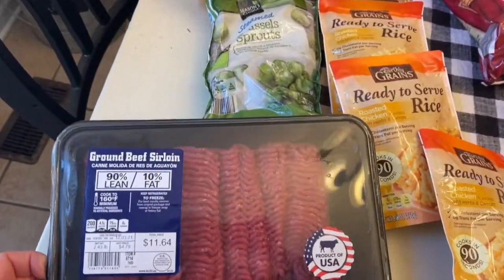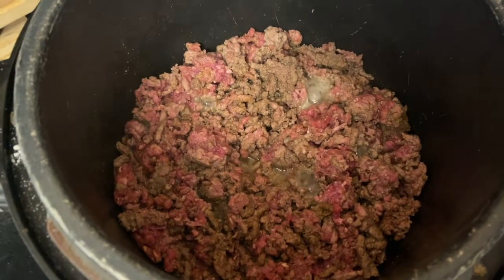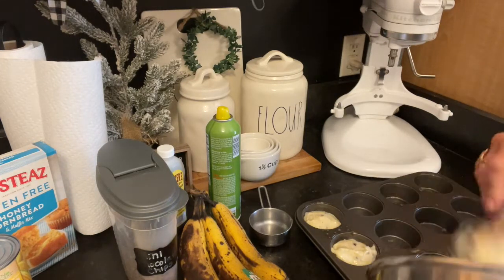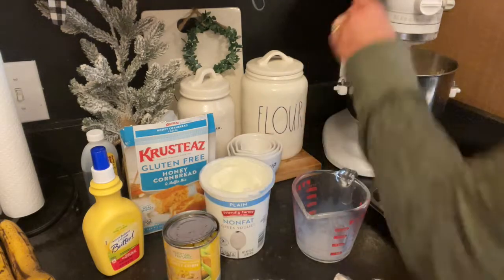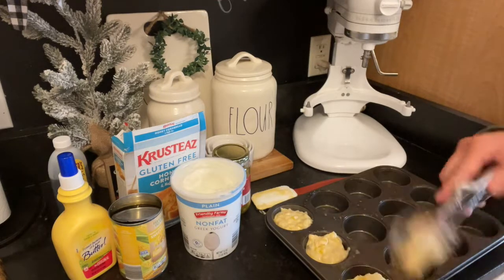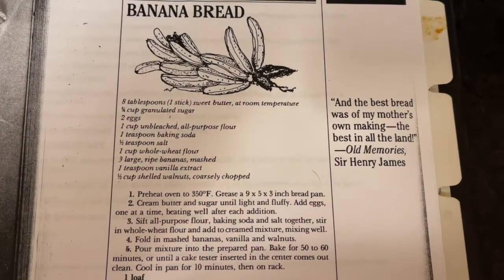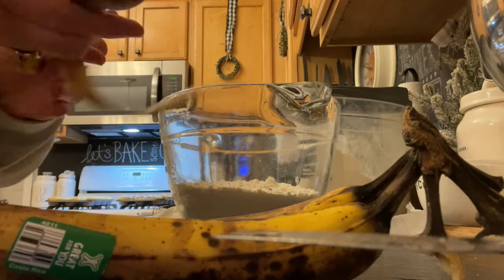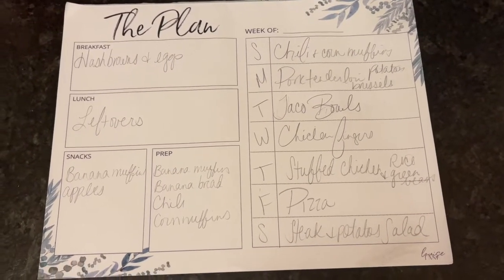ALDI GROCERY HAUL + MEAL PREP AND PLANNING + WHAT'S FOR DINNER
Here is our ALDI grocery haul for the week! Also a little planning and prepping!

Always remember...
YOU are ENOUGH
YOU are FLIPPIN PHENOMENAL!

xoxo,
Jme